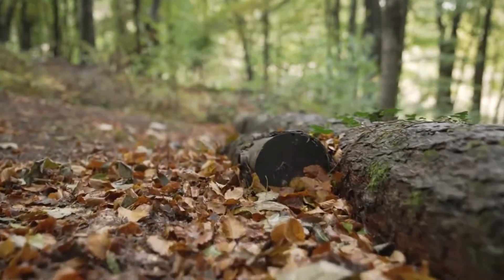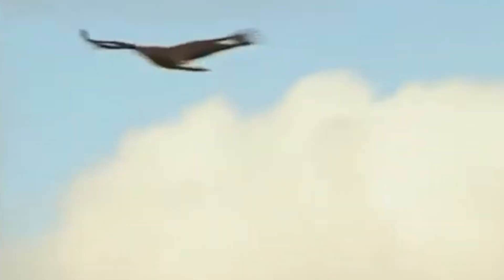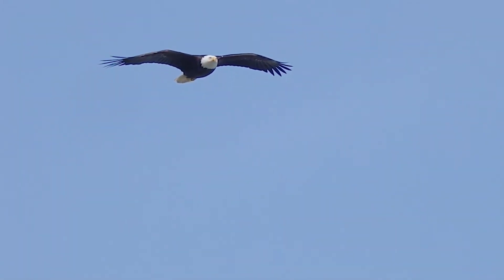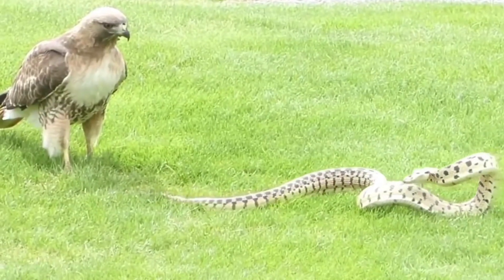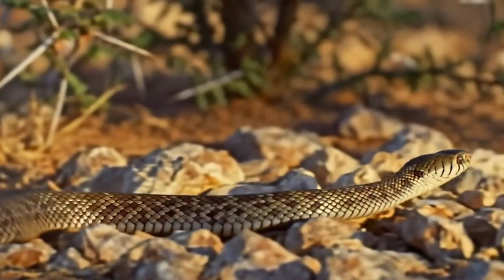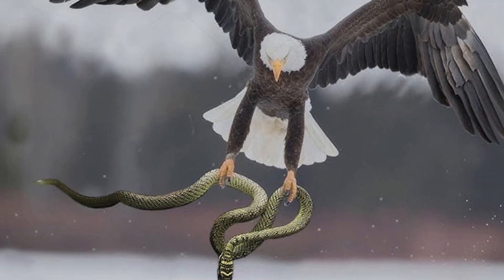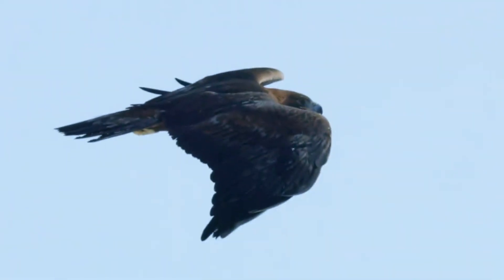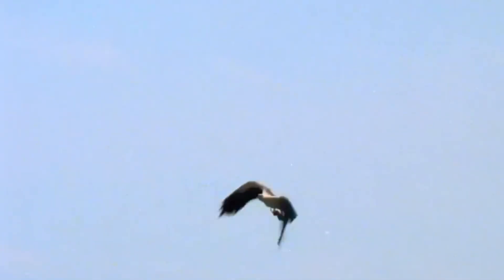Masters of Scales: How Serpent-Eagles and Snake-Eagles Hunt Venomous Snakes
Ever wonder how a bird can hunt venomous snakes without getting bitten? This video dives deep into the incredible engineering, strategy, and pure courage of the world's ultimate serpent hunters: the Serpent-Eagles (like the Crested Serpent-Eagle) and the Snake-Eagles (like the Short-toed Snake-Eagle).

They don't rely on luck—they rely on armor (thick leg scales), precision (specialized needle-sharp talons and hyper-tuned vision), and a deadly two-foot technique to pin the body while controlling the head.

We break down the "how-to" of the hunt:

The difference between forest-dwelling Serpent-Eagles and open-country Snake-Eagles.

The special adaptations: armored tarsi, precise bills, and massive forward-facing eyes.

The "pin and steer" strategy: how they neutralize a deadly snake in seconds.

Why snakes are worth the risk: high-calorie meals that stabilize the food supply for their chicks.

Crucial conservation steps to keep these incredible specialists soaring.

Watch to learn the geometry of the fight and see how these raptors turn a risky meal into a repeatable craft.